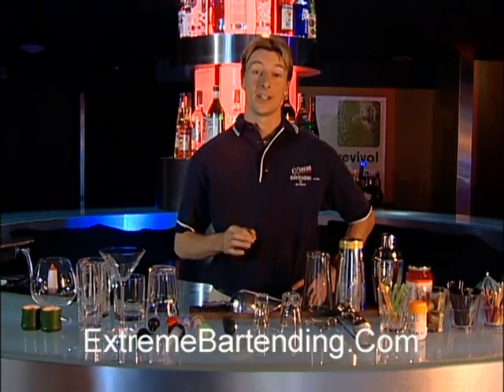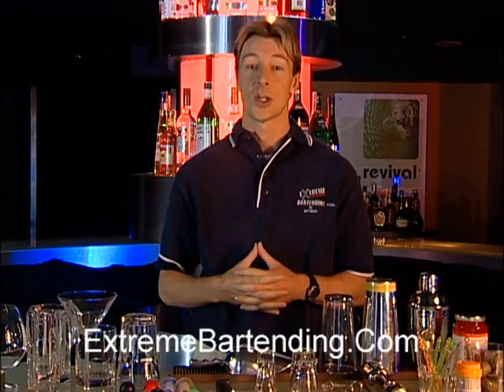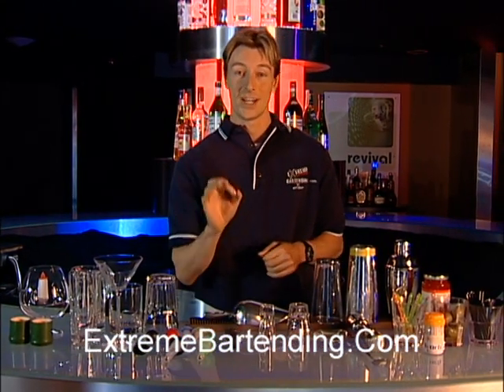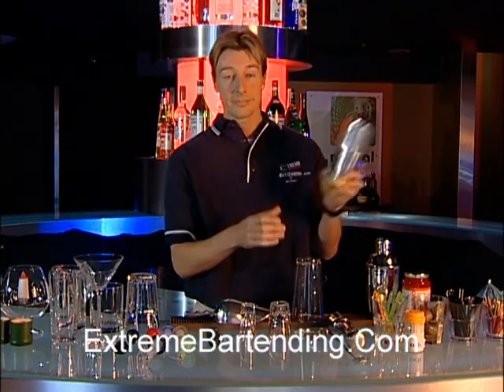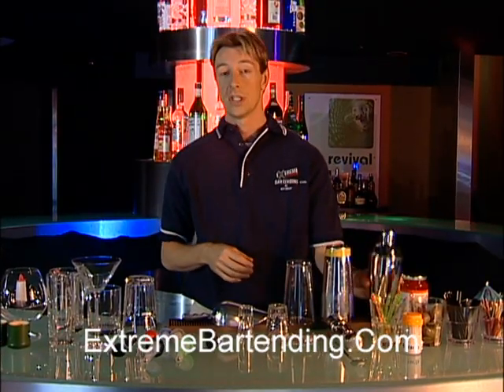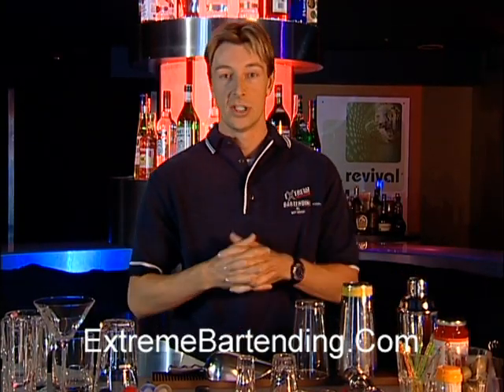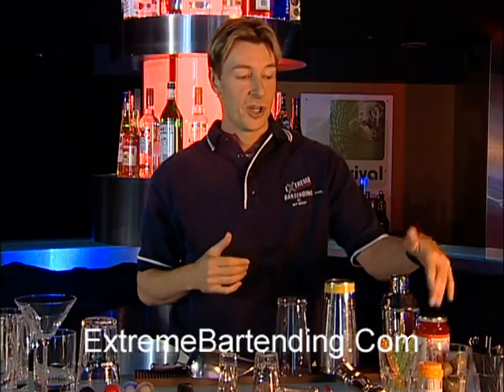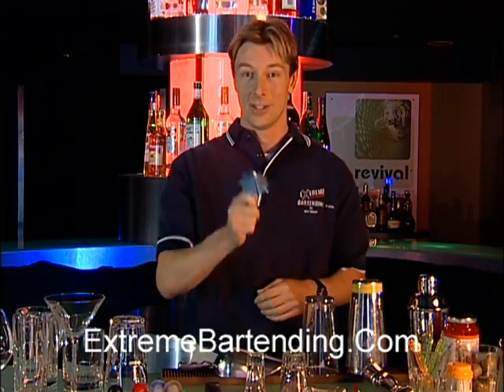How To Set Up A Home Bar: History Of Mixology: Popular Cocktails Explained & Served With Flair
Learn How To Set Up A Bar In Your Home. The Basic Tools & Liquor That You Need To Make Popular Cocktail Recipes.